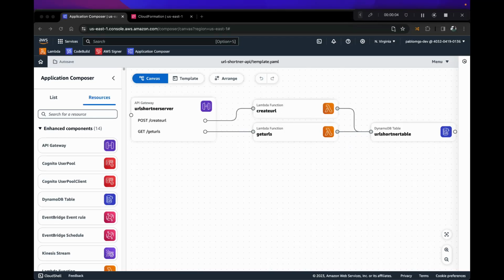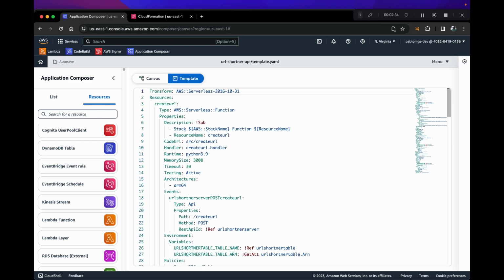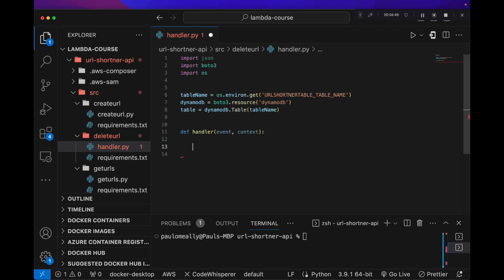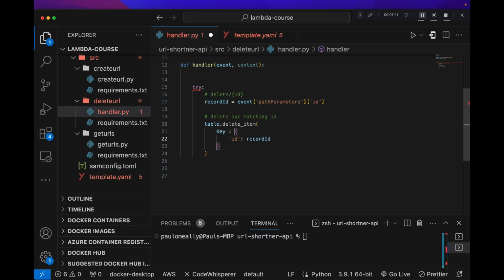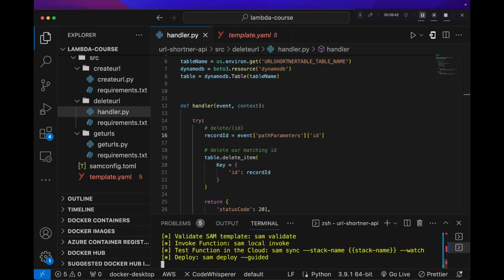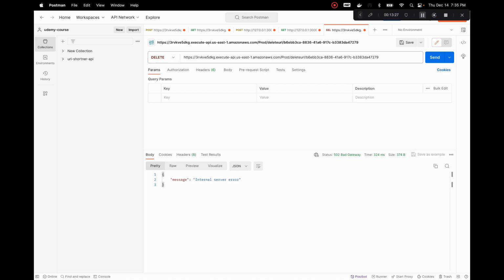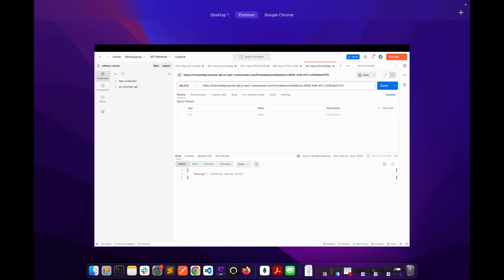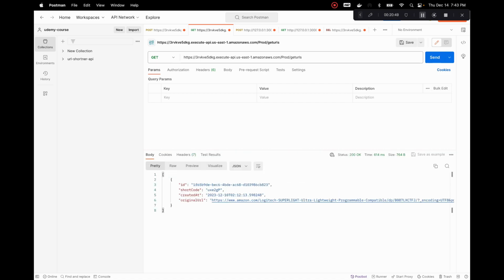09 -Python Lambda function to Delete URLS